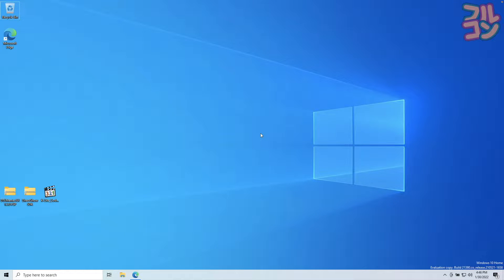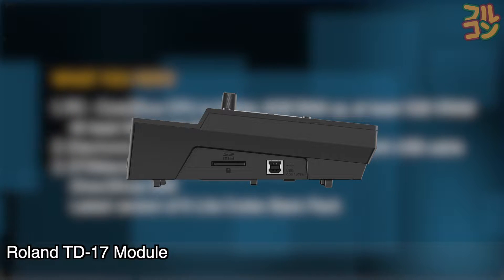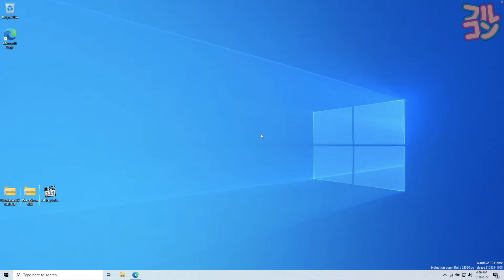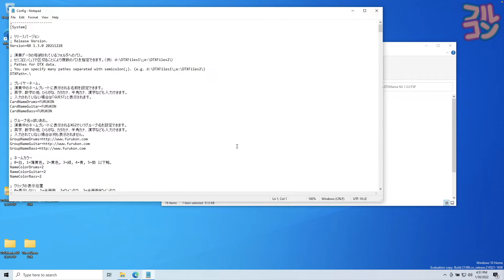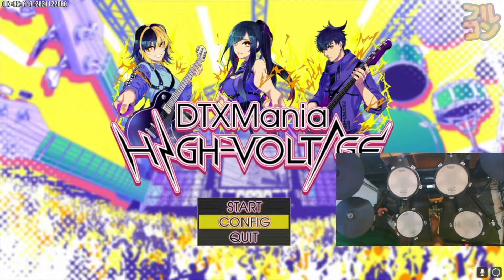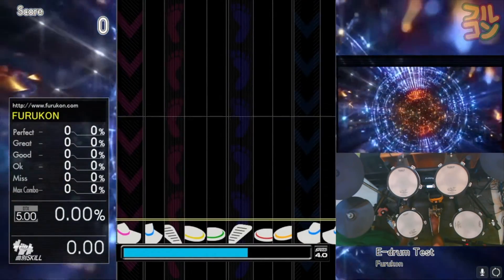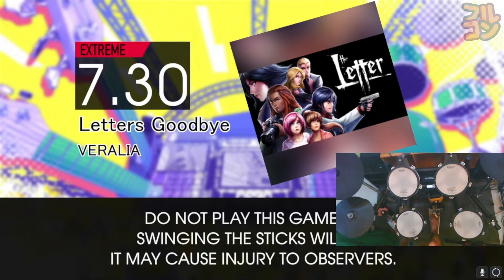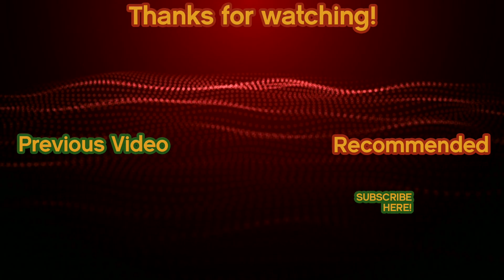[DTXMania Tutorial] How to setup DTXMania NX 2025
In this video, you will learn how to setup DTXMania NX, the latest version of DTXMania.

Every time a new version comes out, unless there is a necessity to make a new video, then we will just update the files.

Versions: (Last update, 1/28/2025)
- DTXMania NX 1.4.2 (Current version)
- Added GALAXY WAVE skins to the Full FSP version

Effective changes made for the FSP:
- Number of Lanes is set to 9 for the real GITADORA experience
- Muting LP is set to ON

What you need:
1. PC - Core2Duo CPU or higher, 1GB Ram up, at least 1GB VRAM, Microsoft Windows 10
2. Electronic drum kit with MIDI to USB Support, with USB cable
3. DTXMania NX FSP
4. DirectShow SDK
5. DirectX Redist (if you get a d3dx9 error)
6. K-Lite Codec Basic Pack

When Windows stops you with an alert, just press Run Anyway.

After installing, here are some other recommended DTXMania tutorials, which still work with DTXMania NX:

If you're still having trouble, or for simfile download resources, ask us at the dtxmania channel via our Discord server

I stream DTXMania at Twitch and accept song requests every Saturday, 11 AM (GMT+8)!

If you think I deserve it, and wish to donate as way of supporting my channel. Thank you in advanced!